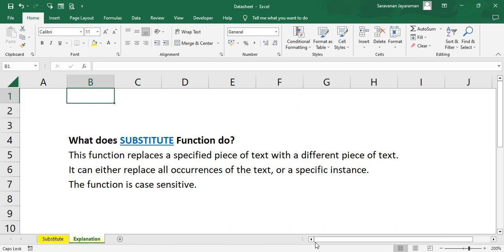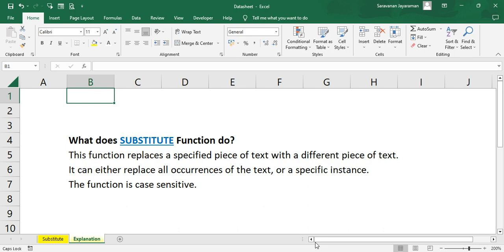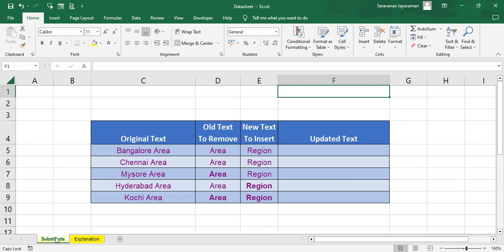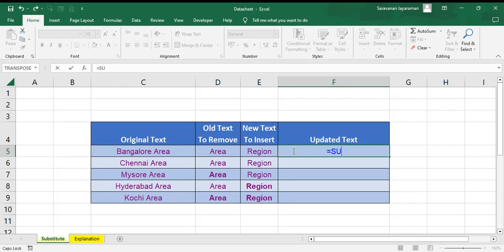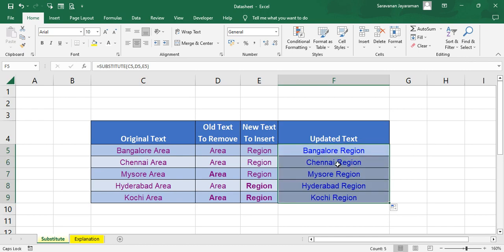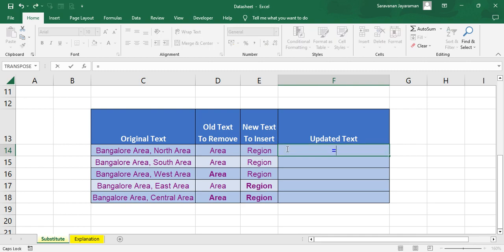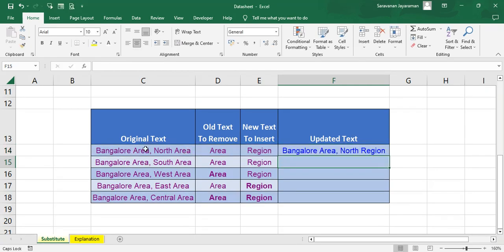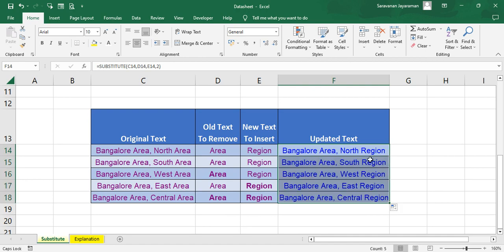SUBSTITUTE Function in Excel | How to use SUBSTITUTE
In this video we will learn about the   SUBSTITUTE  formula

Macro
VBA
Excel
Learn Macro
Learn VBA
Easy way of learning Macro
Excel formula
Macro Learning
MS excel
Excel Learning